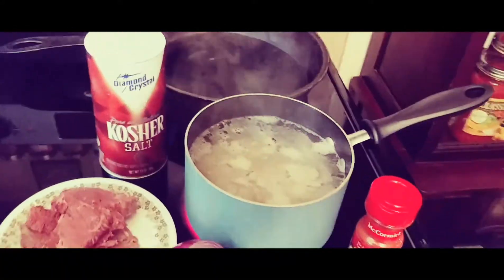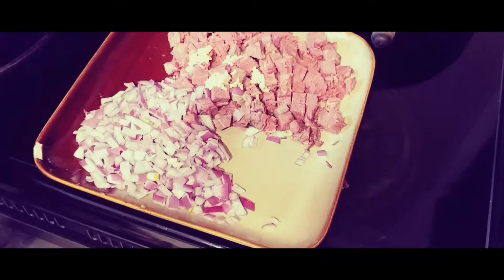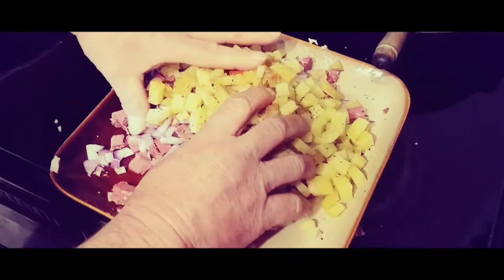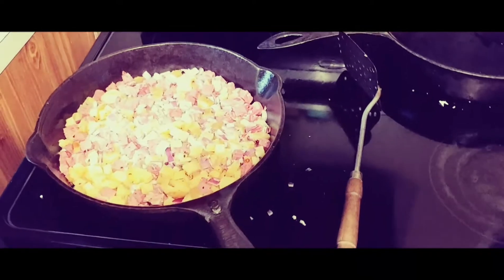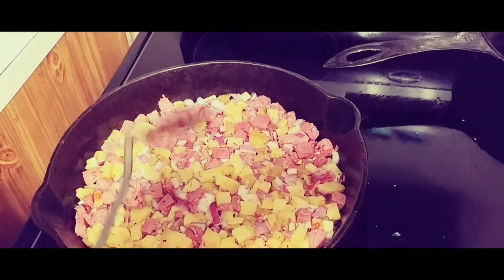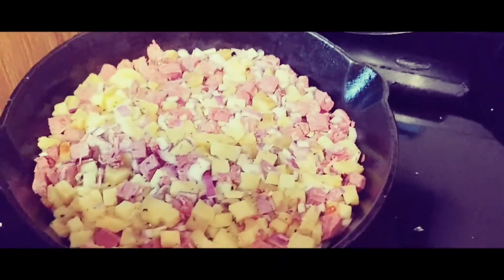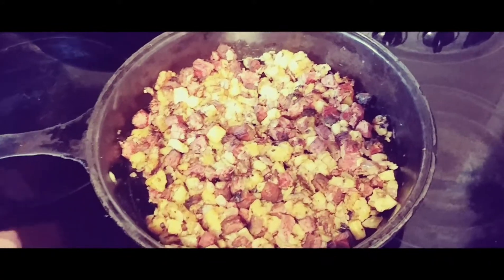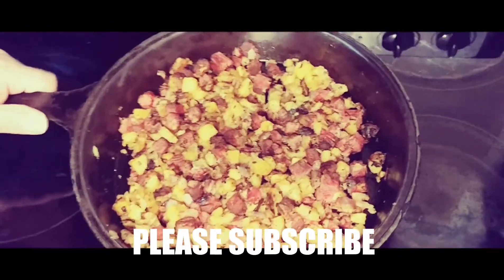HOME MADE CORNED BEEF HASH VIDEO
Homemade corned beef hash recipe. This video will show you the right way and wrong way to make homemade corned beef hash. Using fresh cooked corned beef fresh potatoes and onions a little salt and pepper and some paprika and a clove of garlic I will show you had to make some good corned beef hash